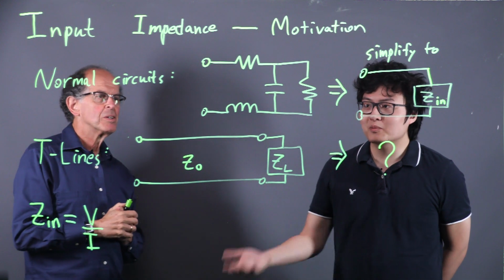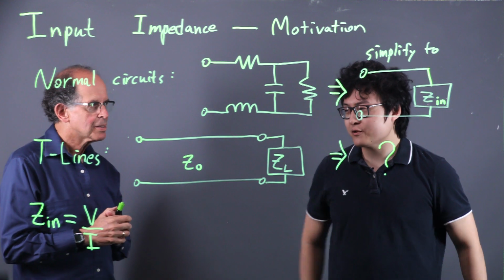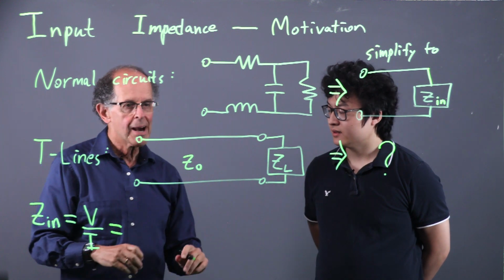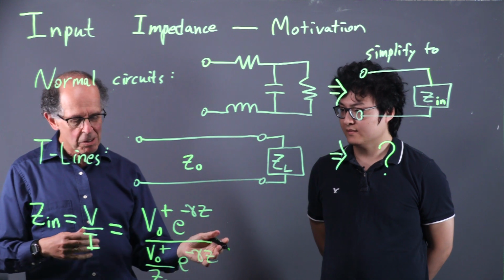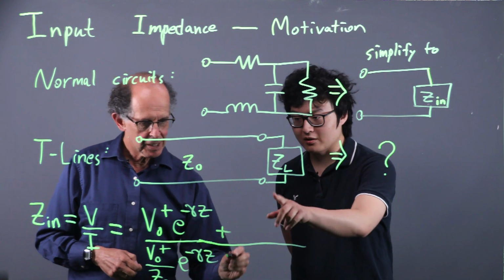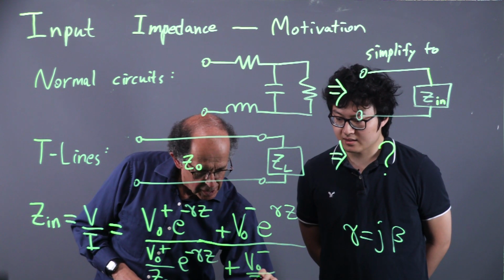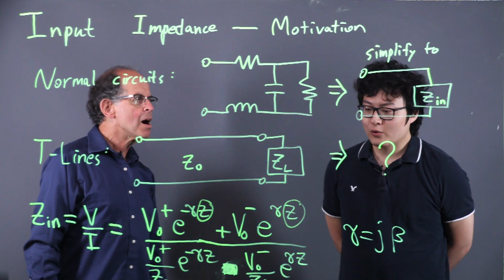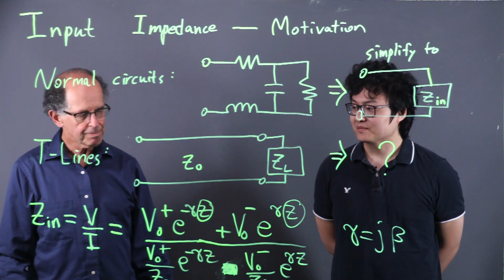Input Impedance - Motivation